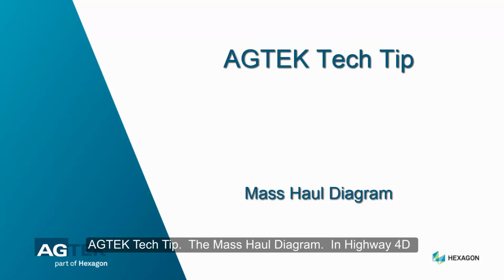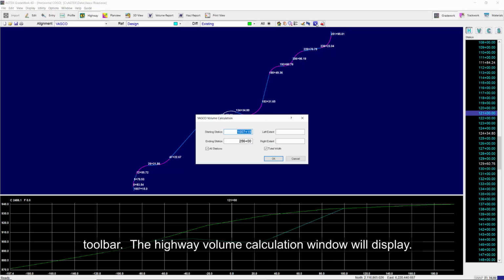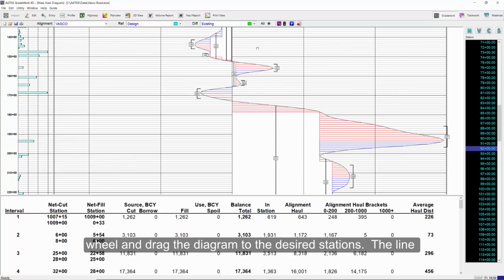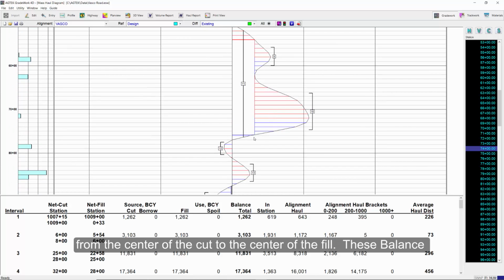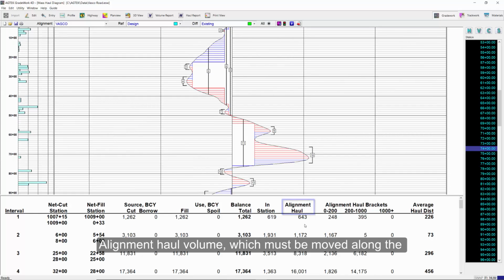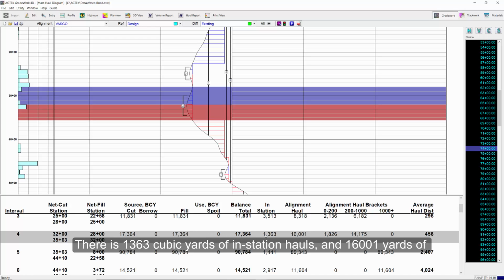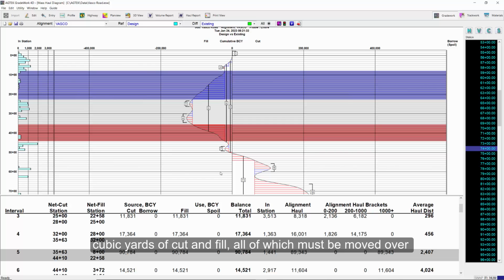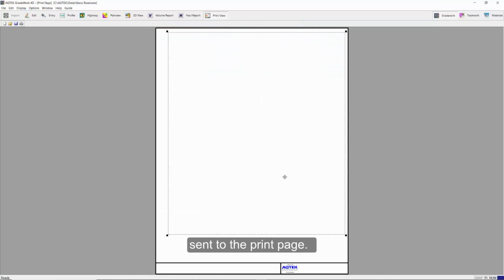Tech Tip | Mass haul diagram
When you calculate volumes in Highway 4D, a Mass Haul Diagram is generated. This is a plot of the cumulative volumes of cut and fill along an alignment. These calculations can guide you to the most economical way to move the dirt. In this tech tip we show you how to work with this feature.